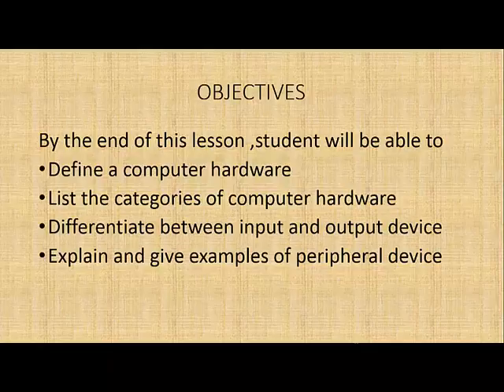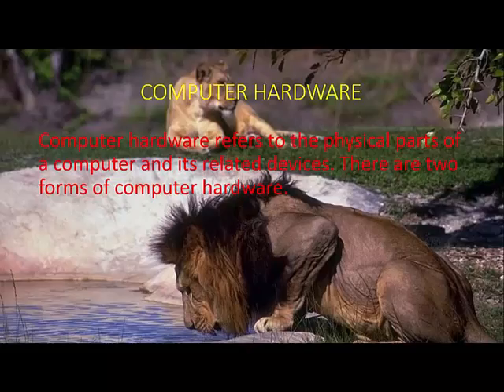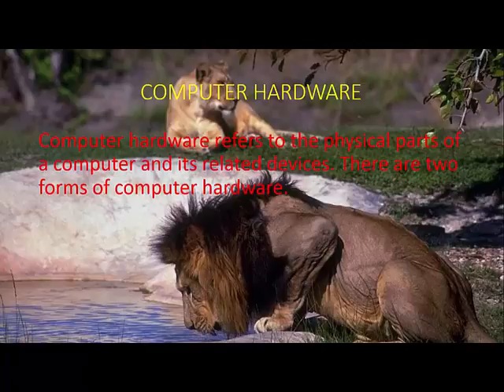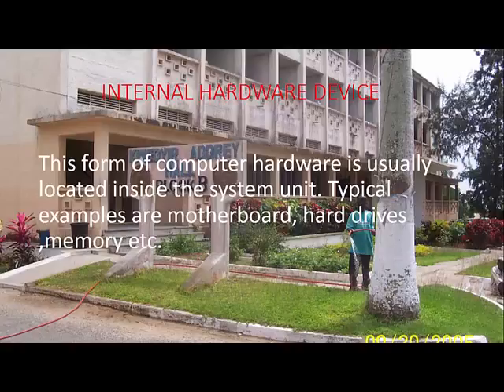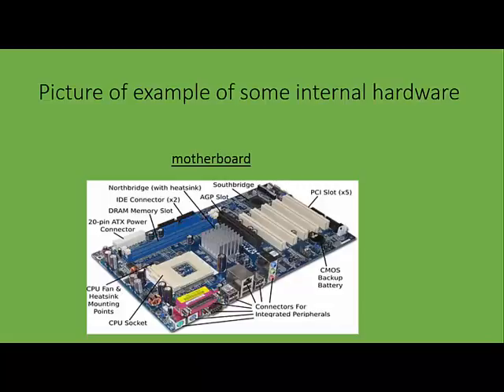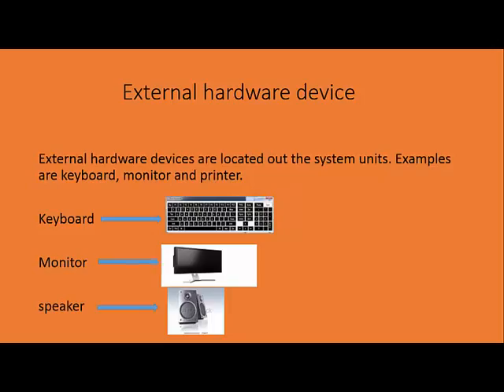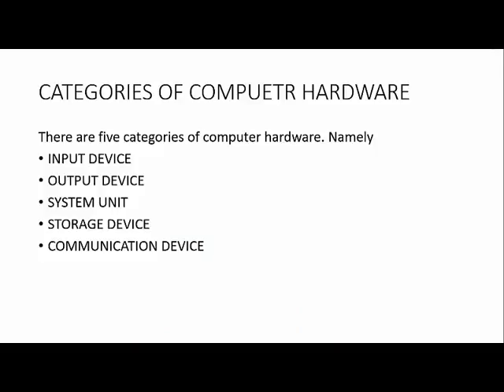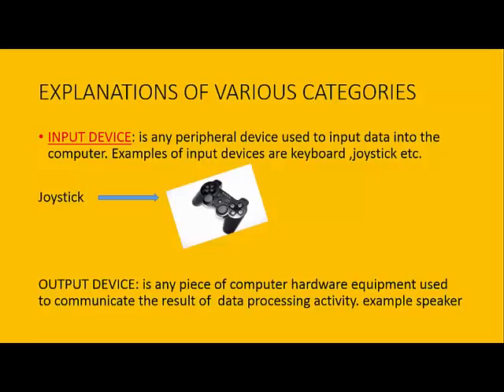eric biney lesson on computer hardware